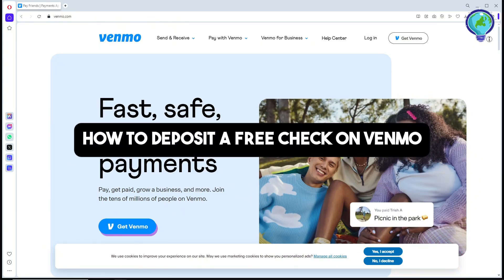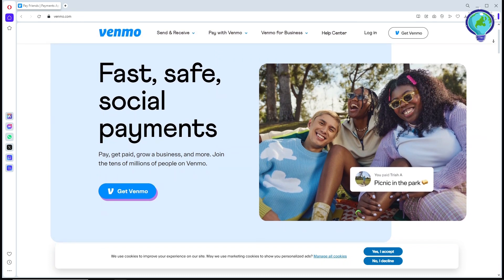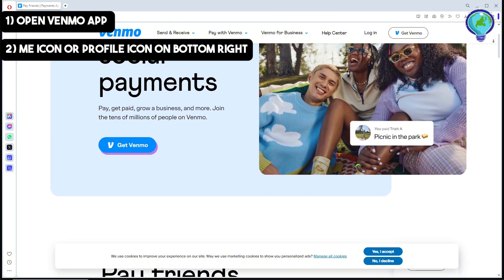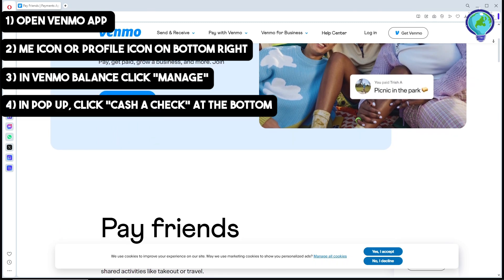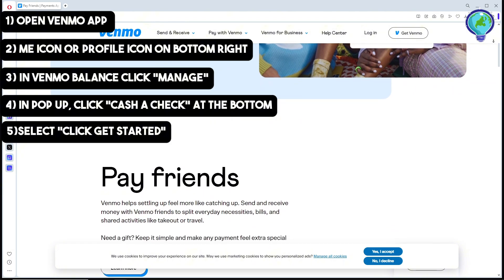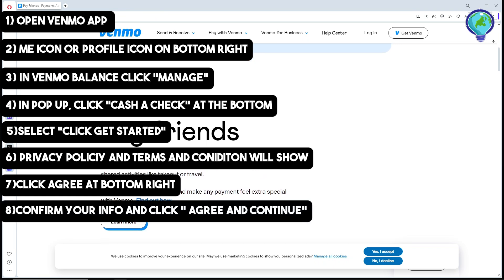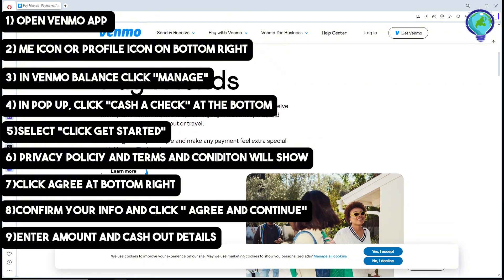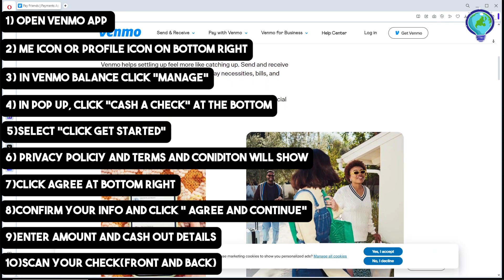How to Deposit a FREE Check on Venmo (2024) - iOS/Android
Want to deposit a check for free using Venmo? This 2024 guide shows you how to deposit a check via Venmo on both iOS and Android devices, making the process simple and fee-free.